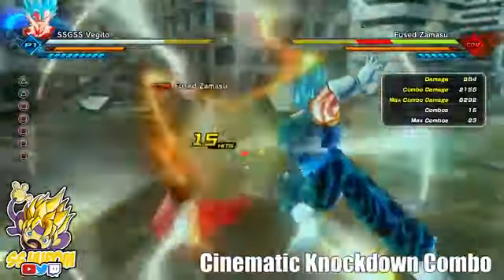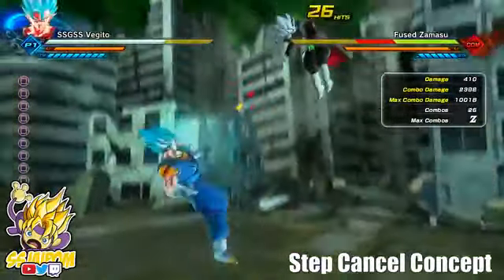Dragon Ball Xenoverse 2 Super Saiyan Blue Vegito Guide & Overview [DLC Pack 4] SSJAipom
What's up guys, we're checking out SSB Vegito from DLC Pack 4 in this combo reference and overview. Like the previous series this isn't a guide on how to use SSB Vegito or a SSB Vegito Combo Tutorial, but you can use it as a dbxv2 beginner starting point to see all of his basic combo strings and info on his skills.

We have a couple of DBXV2 SSB Vegito Loops, Skills, Combos and tips in here for any xenoverse 2 beginner so have at it!

●Aipom Render Comissioned by ►   / arkcadee
●PlayStation Network ID► ssjaipom
●Featured Game► Dragonball Xenoverse 2 DLC Pack 4
●Featured Game► Persona 5 "Wake up, Get up, Get Out There"

I drop daily useful Dragon Ball Xenoverse 2 Tips and Tricks, Dragon Ball Xenoverse 2 How to's, Dragon Ball Xenoverse 2 Guides, and offer help in almost all areas! Let's make DBXV2 Last a while!